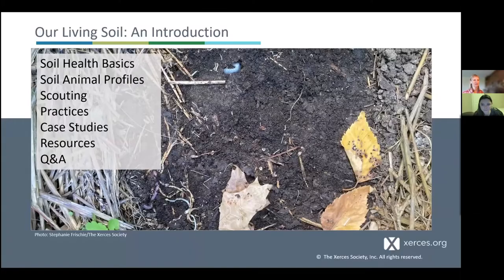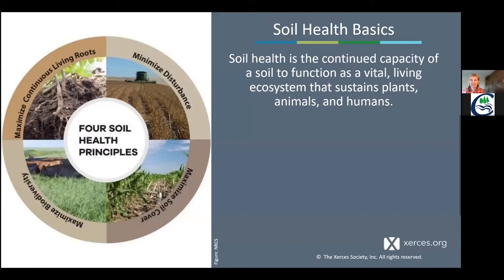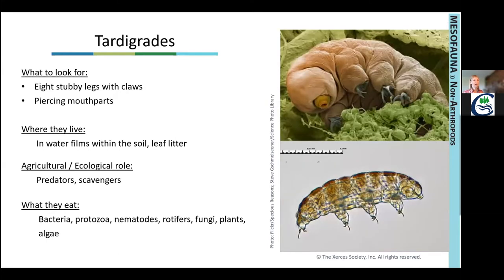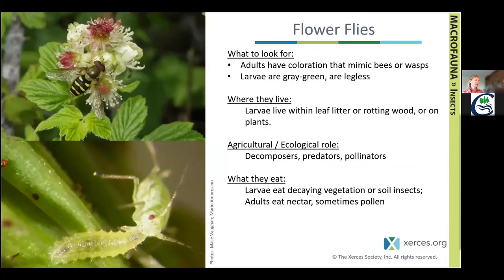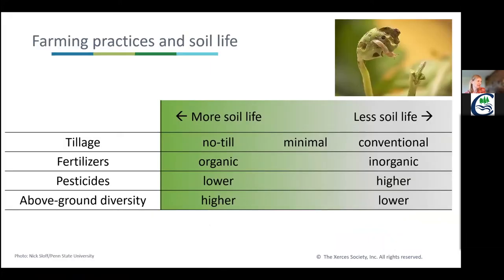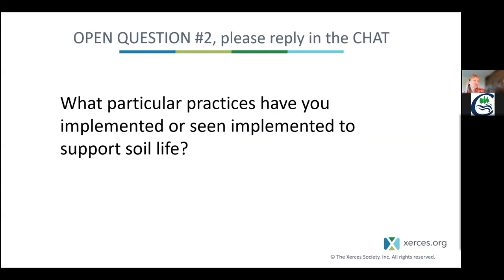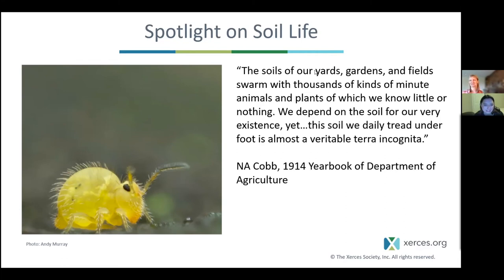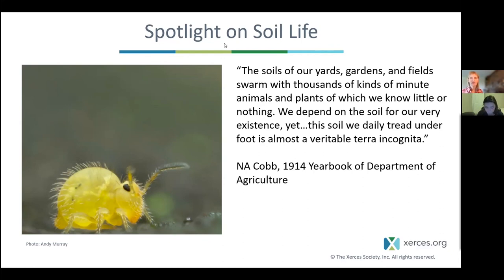Soil Health and Beneficial Insects: Beyond Bees and Butterflies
On April 27, 2022 the SCRCA virtually hosted Stephanie Frischie from the Xerces Society to discuss the diversity of soil invertebrates, their role in soil health, and gardening and farming practices that support soil life.

St. Clair Region Conservation Authority
Facebook: St. Clair Region Conservation Authority

Xerces Society
Twitter and Instagram: @xercessociety